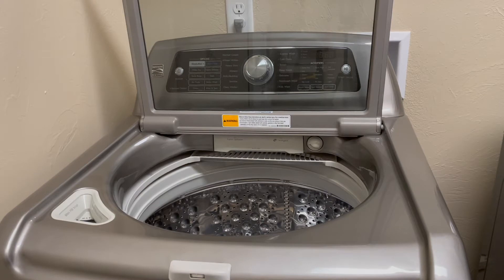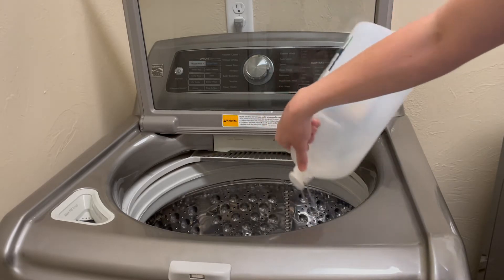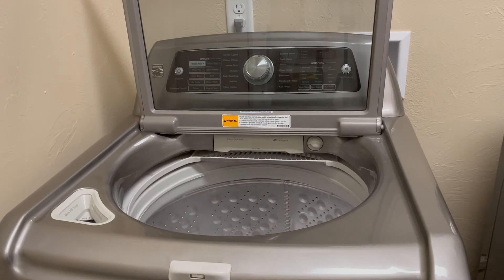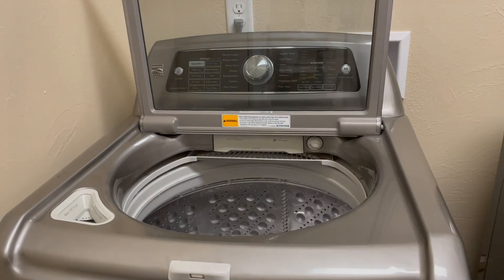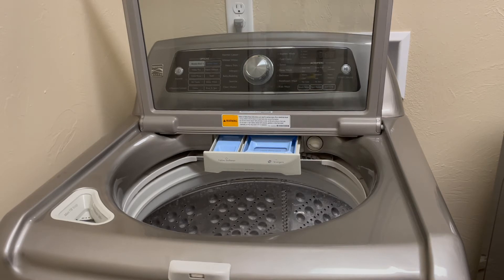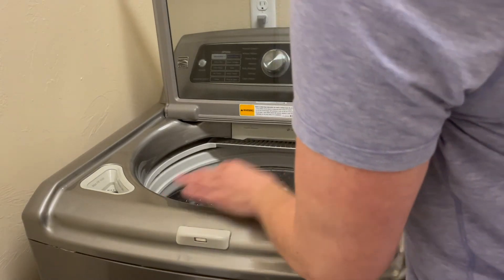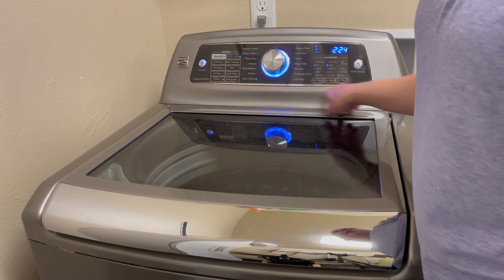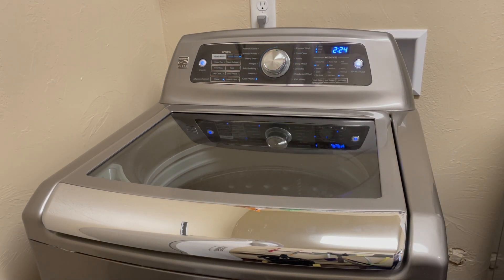How to Clean Your Washer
Today's homemaintenance tip

Clean your clothes washer!

What you need:
Vinegar
Baking Soda
Spray Bottle
Rag

1. Spray the entire inside of your washer basin with a mixture of vinegar and water. Make sure to get the lip at the top that collects dirt, dust, etc.

2. Fill your bleach, fabric softener, and detergent trays with vinegar. Pour 1-2 cups vinegar directly into basin, and add 2/3 cup baking soda over vinegar in bottom of basin.

3. Spray the inside and outside of the lid/door and exterior of washer. Wipe the exterior of your washer down with a clean rag.

4. Run your clean washer cycle or the hottest cycle you can run. Complete this MONTHLY to ensure your clothes are getting clean!